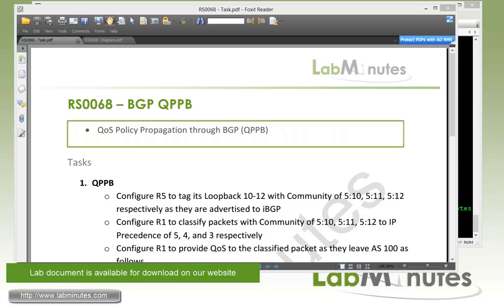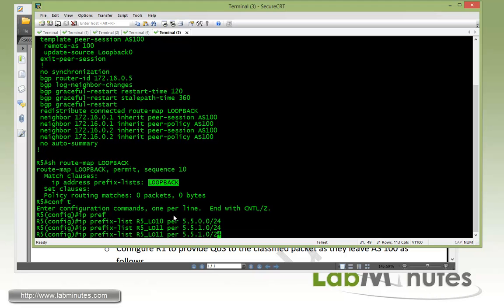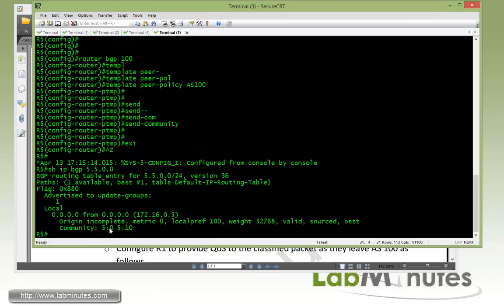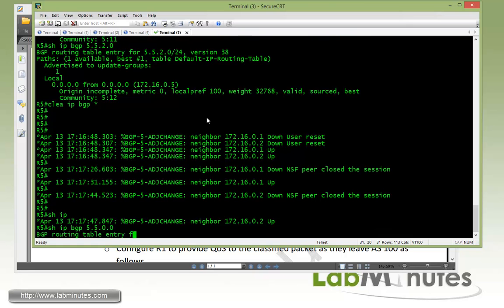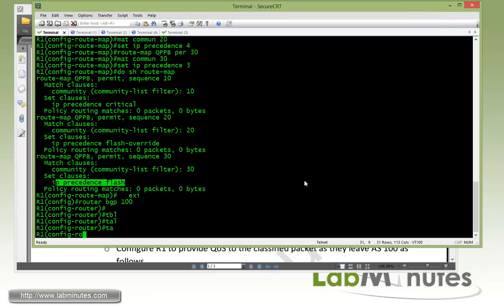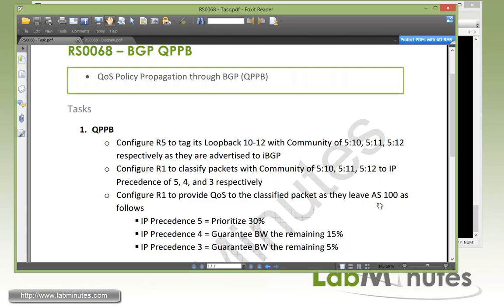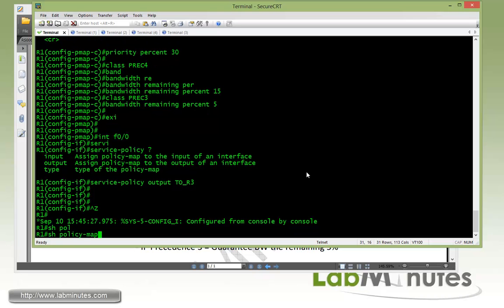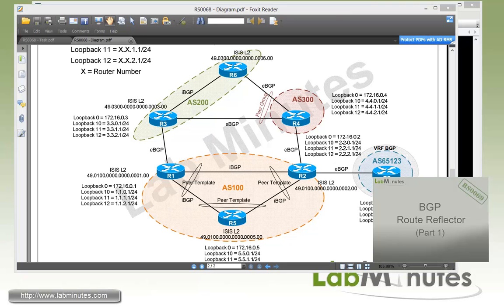LabMinutes# RS0068 - Cisco BGP QPPB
The video demonstrates a way to perform QoS classification and marking on Cisco router based on BGP routes and attributes using QPPB. Specifically, we will be using BGP community value on routes to match packets and set IP precedence value, which later on are used to enforce QoS queuing policy.